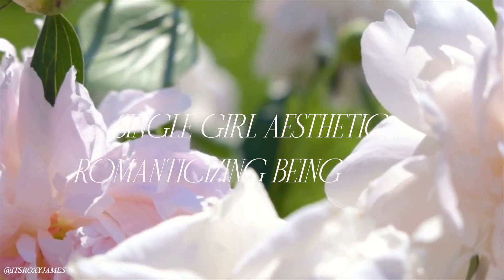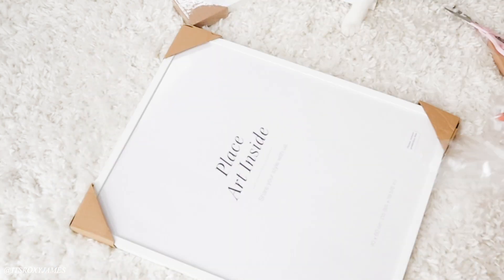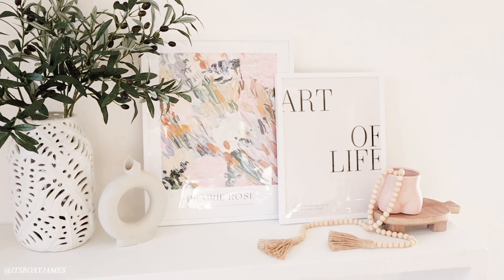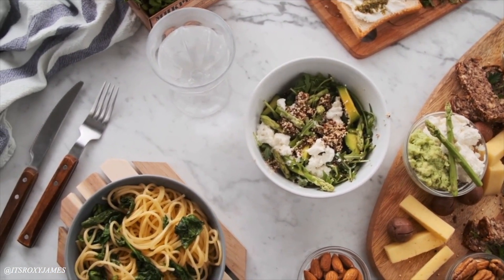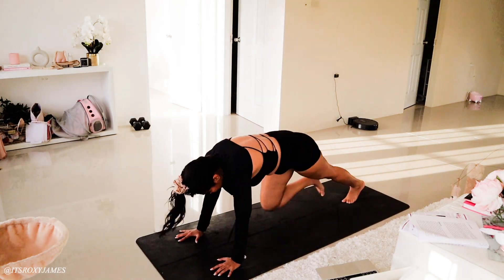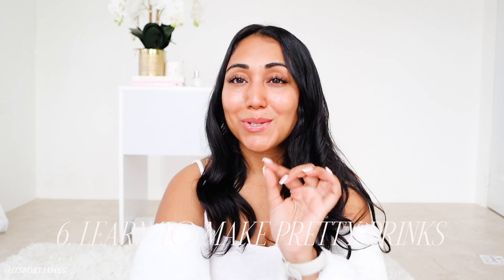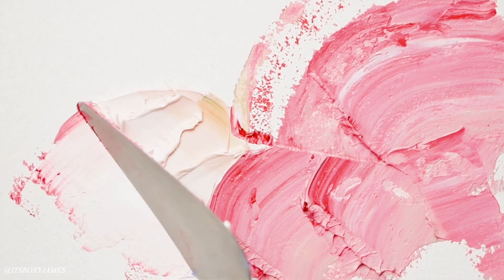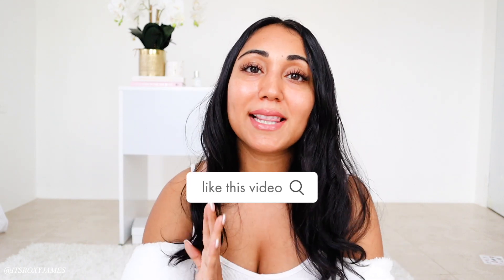Single Girl Aesthetic, Romanticising Being Single, Decor, Bucket List with Desenio | Roxy James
Obsessed with my new art for my apartment from Desenio!

PRINTS I GOT:
Art of Life Poster 11 3/4 x 15 3/4
You Are Magic Poster 11 3/4 x 15 3/4
Simple Lines No1 Poster 11 3/4 x 15 3/4
Prairie Rose Poster 19 5/8 x 27 1/2

CHAPTERS:
00:00 Intro
00:40 Single Girl Apartment Aesthetic
04:25 Reinvent yourself/invest in your appearance
06:10 Host/Entertain More in my apartment
07:16 Workout/Revenge Body
08:34 Have a Reading List
09:49 Cook new things
11:02 Learn to make Pretty Drinks
11:48 Go out More & put yourself out there
13:00 Volunteer

What I bought on Amazon

♥ I’m Roxy and I love creating lifestyle content to inspire and help you live your best life possible.